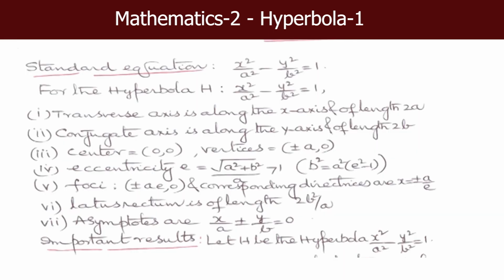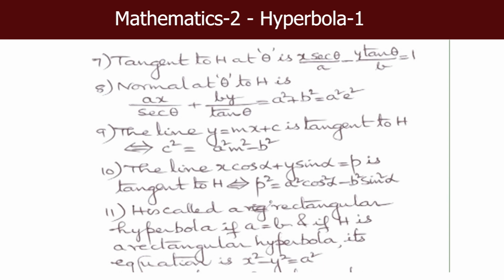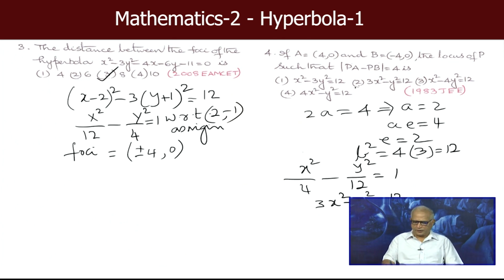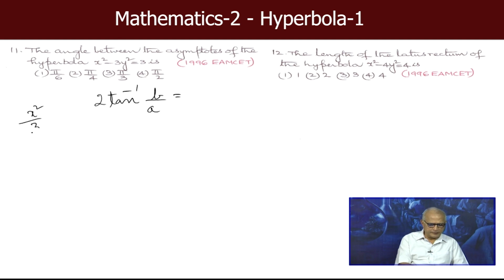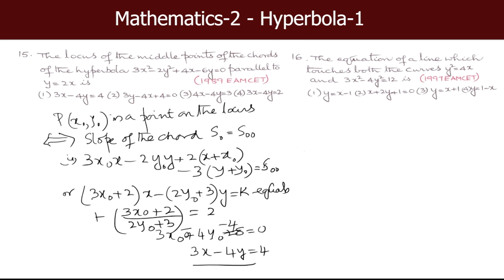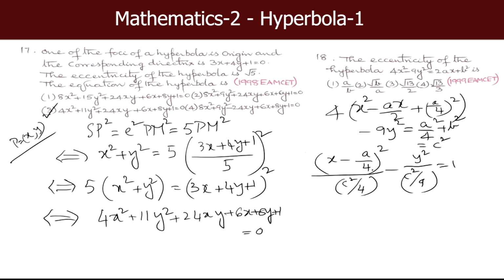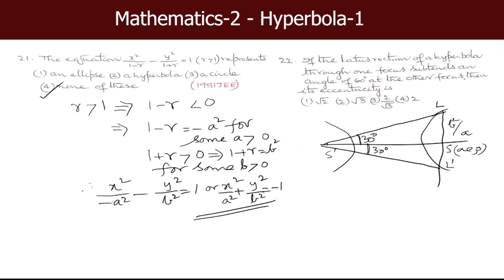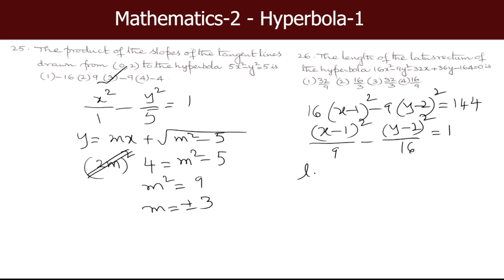EAPCET/NEET || MATHS 2B - HYPERBOLA (PART-1) || PMe-VIDYA || TELANGANA